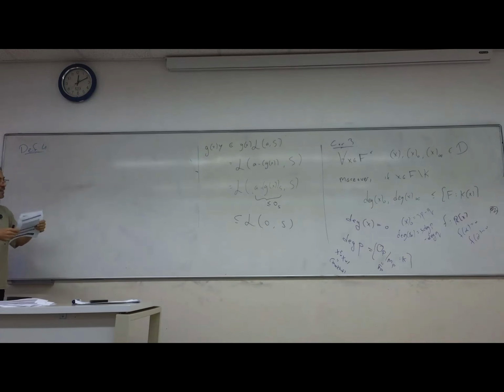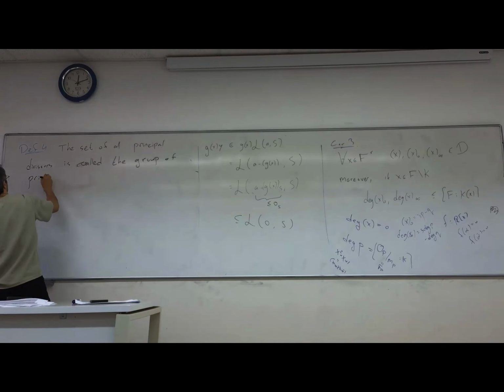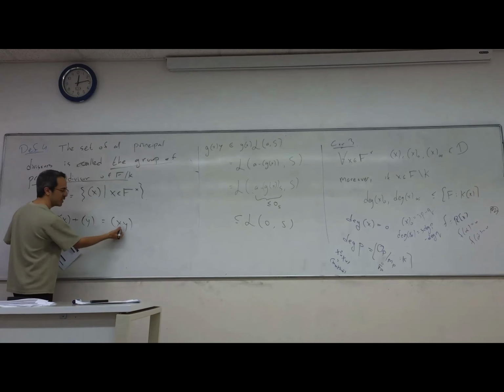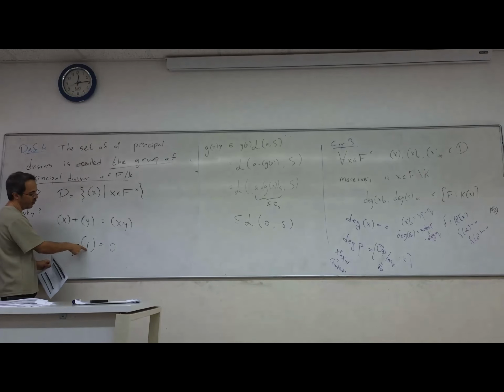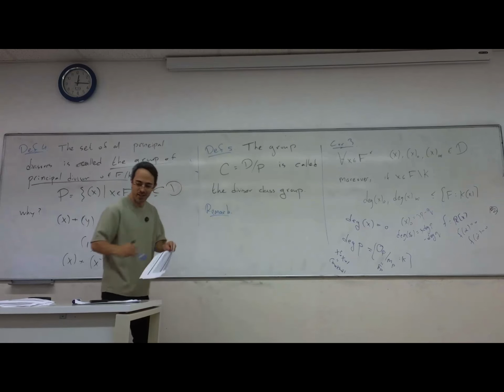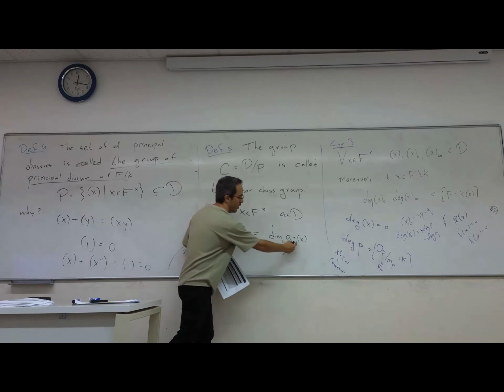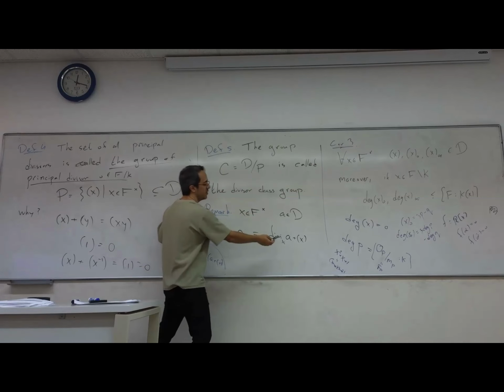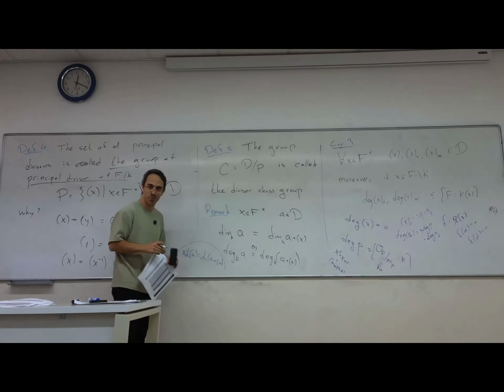AGC Lecture 6c - The divisor class group